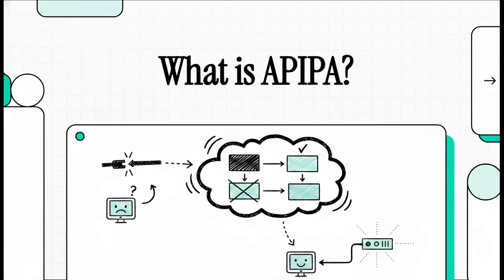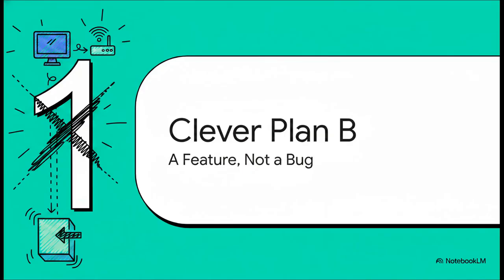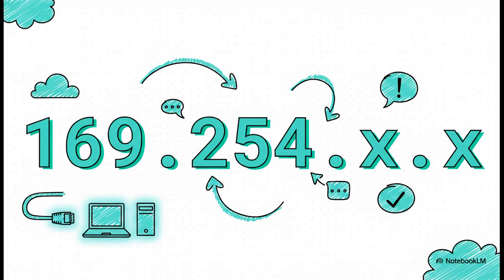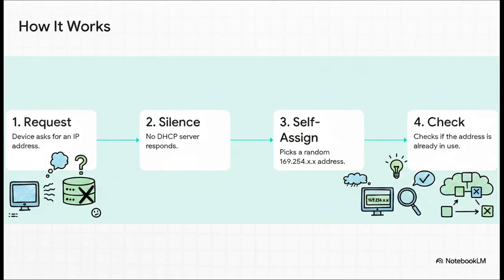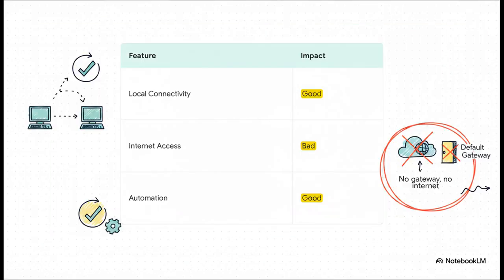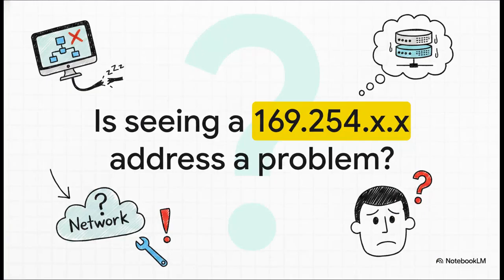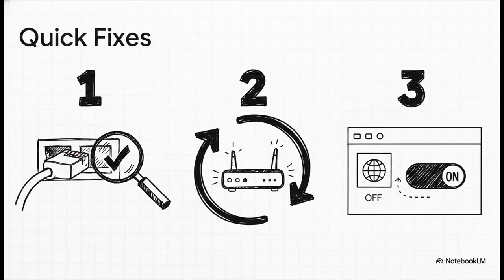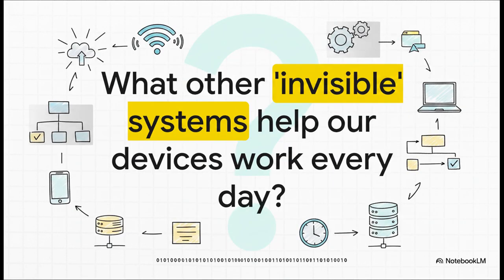APIPA IP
Automatic Private IP Addressing (APIPA) serves as a built-in "Plan B" for a device when it fails to receive an IP address from a DHCP server (like your router). It acts as a temporary name tag so your device can still communicate with others on the same local network.

Here are the key points regarding how APIPA works and what it means for your network:

*   The Technical Basics: APIPA automatically assigns an IP address from the specific range of 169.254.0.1 to 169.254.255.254, always paired with a 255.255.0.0 subnet mask.
*   The Step-by-Step Process: When a device first connects, it sends out a "Help! I need an IP!" request. If there is silence from the DHCP server, the device randomly assigns itself an address from the 169.254.x.x range and sends an ARP (Address Resolution Protocol) request to verify no other device is already using that specific address.
*   Capabilities and Limitations: The main advantage is automated local connectivity; you can still transfer files to a PC in the same room or print to a local printer without manual configuration. However, the major drawback is that APIPA cannot assign a "Default Gateway," which means you will not have internet access or be able to reach outside networks.
*   Troubleshooting the "Red Flag": Seeing an IP address starting with 169.254.x.x is generally a sign of a problem, indicating your device has lost connection to the router. Quick fixes to resolve this include checking to ensure your Ethernet cable is plugged in tight, restarting your router in case the DHCP server crashed, or disabling and re-enabling your Wi-Fi or Ethernet adapter to force a new IP search.